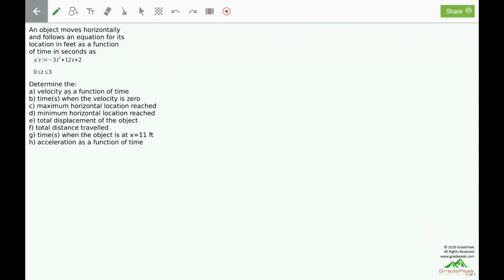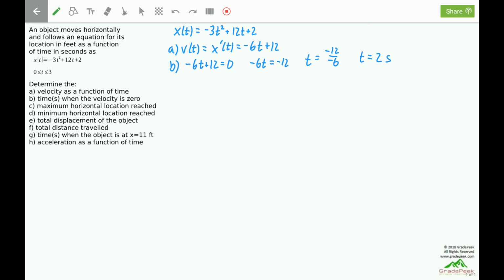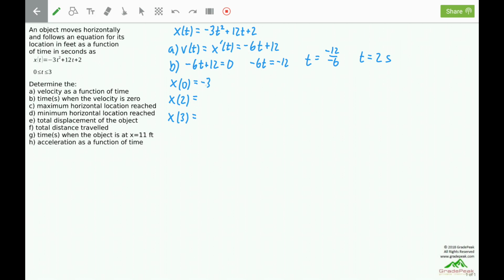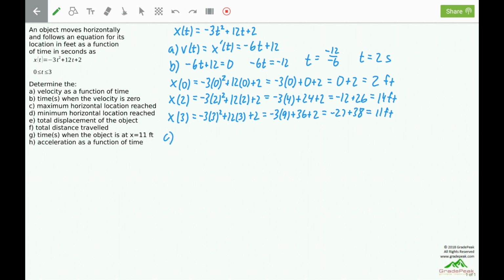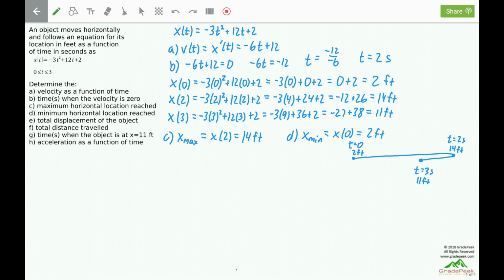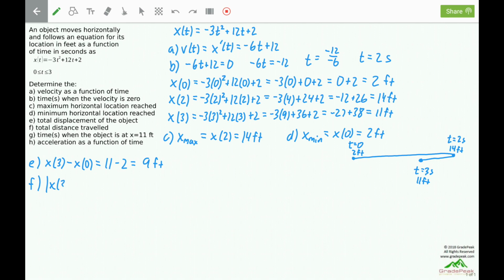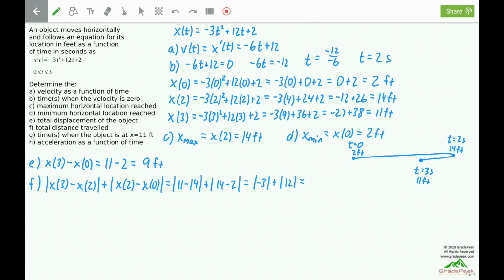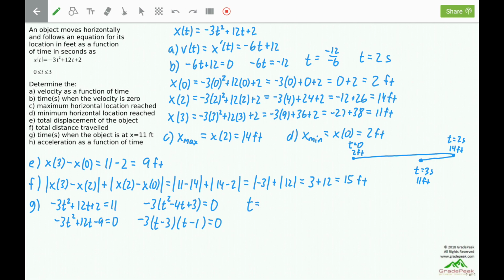GradePeak Calculus 1 Derivative Kinematics Applications 1 07